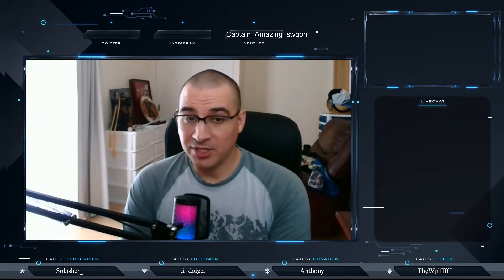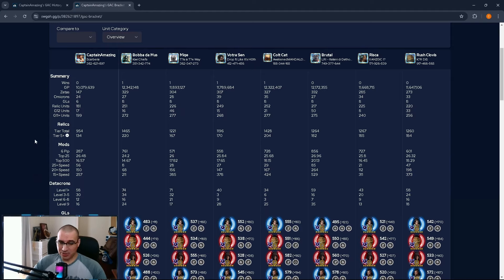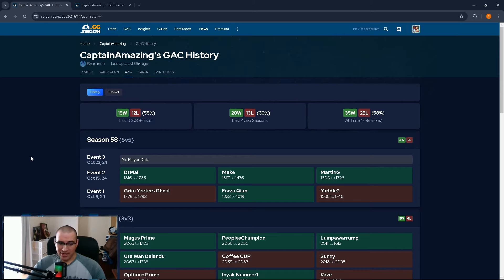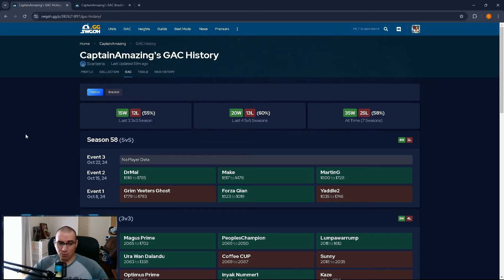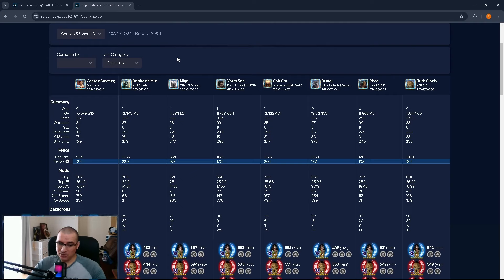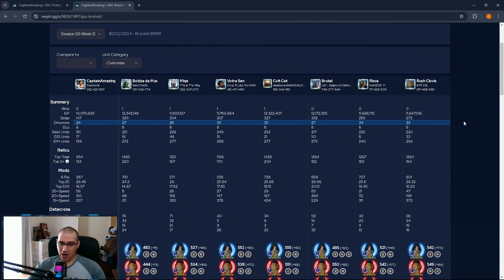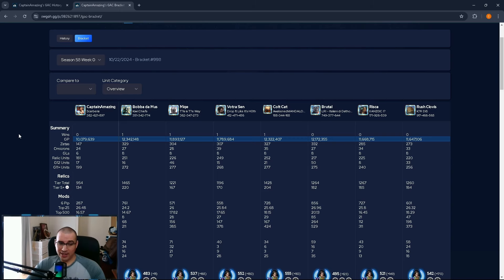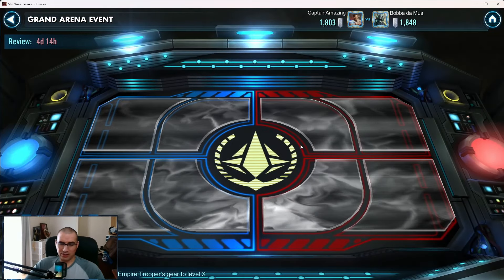Are Grand Arena Losses making you upset? Win or Lose it's ok!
Mod Guides!